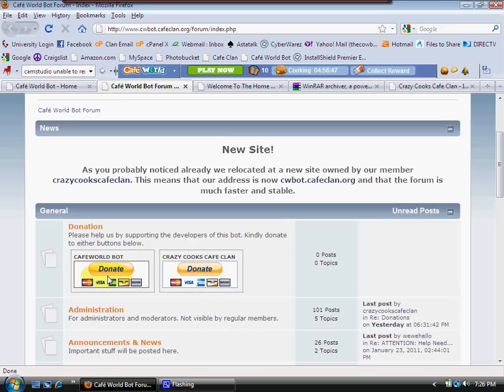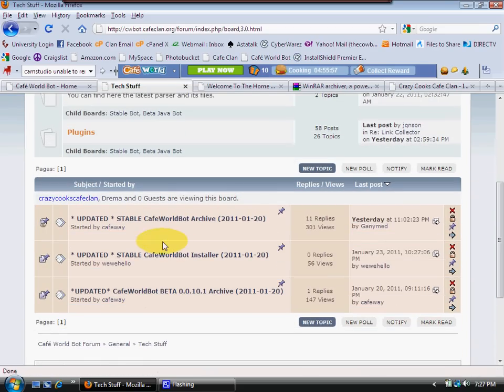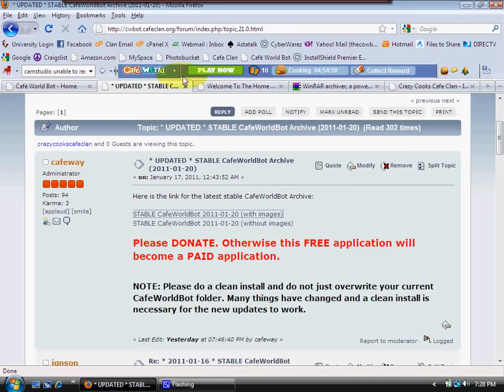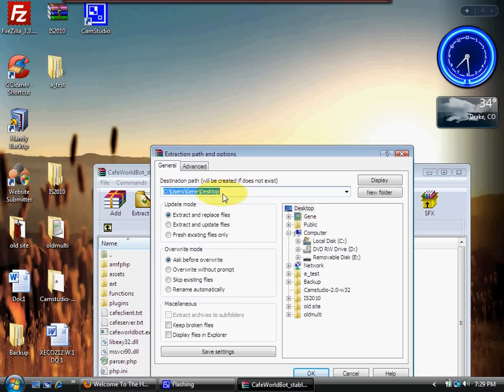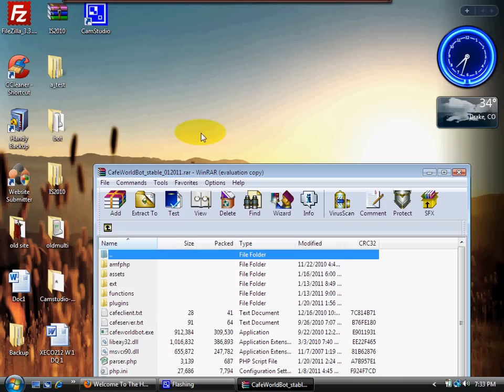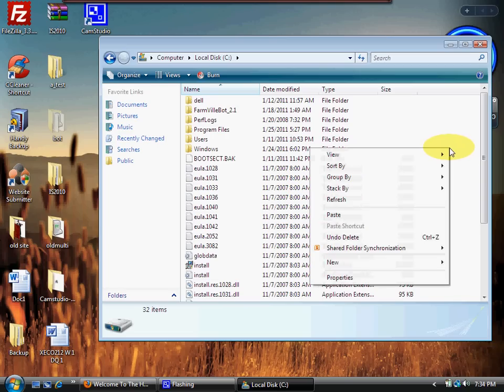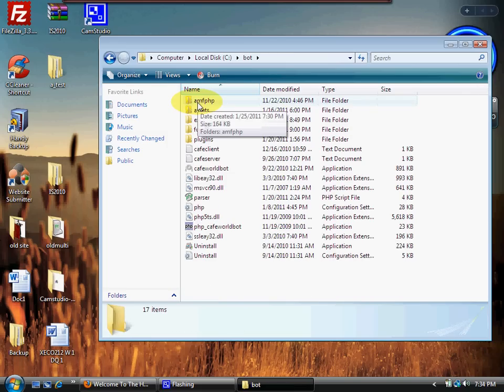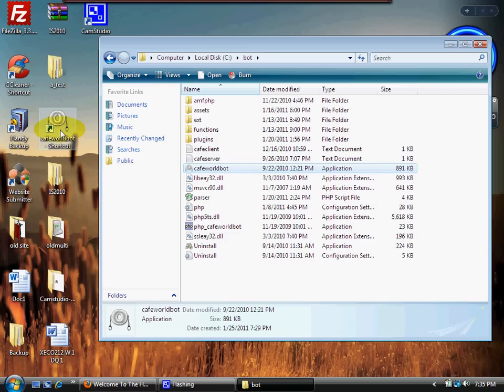How to install and setup Cafe World Bot part 2 of 4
In this video we will show you how to install and setup the Cafe World Bot